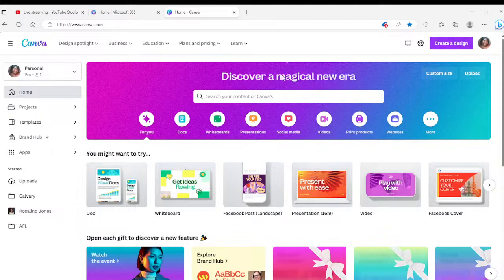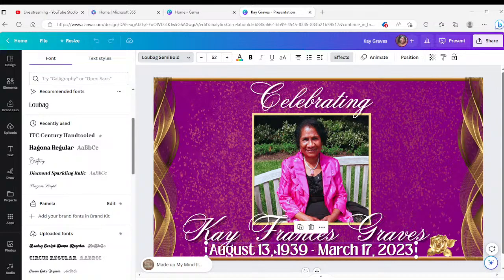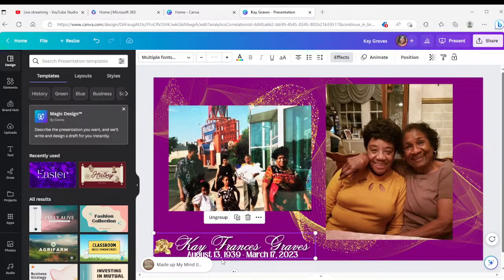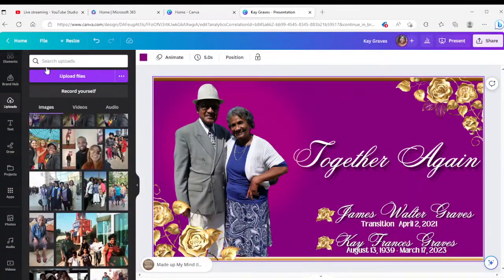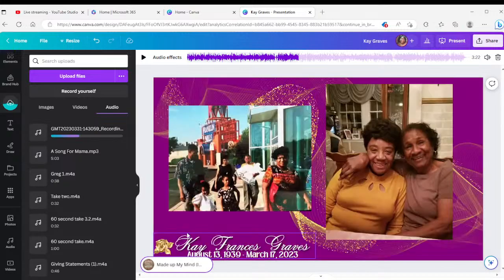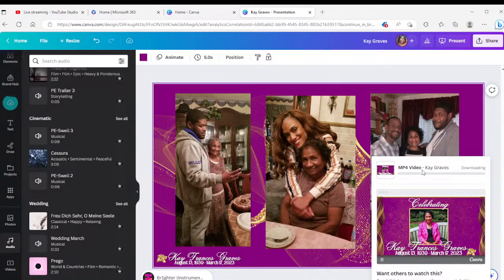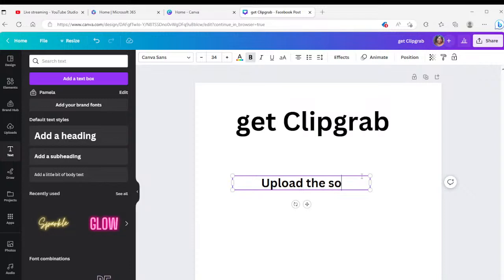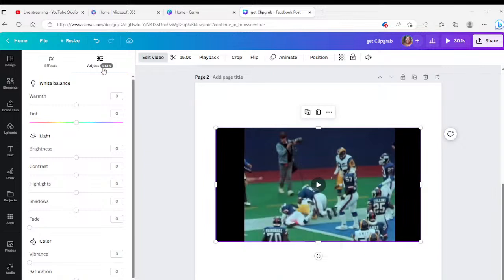CANVA - TUTORIAL - Making the Move Slide Show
In the tutorial, you will be able to make create your own designs in Canva.  Using a symbol, font or color so people know who you are.

to find the color meanings

for a consultation and for-hire request.